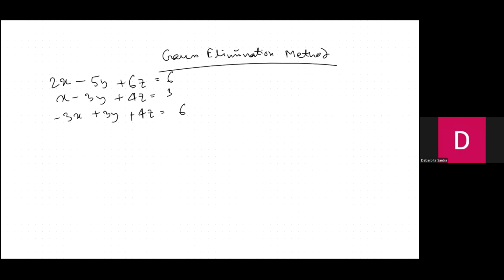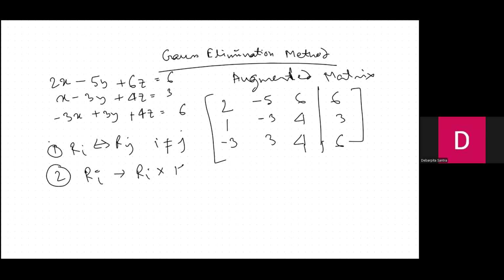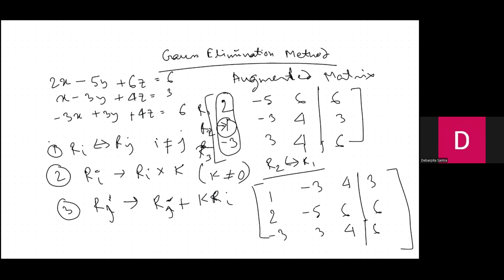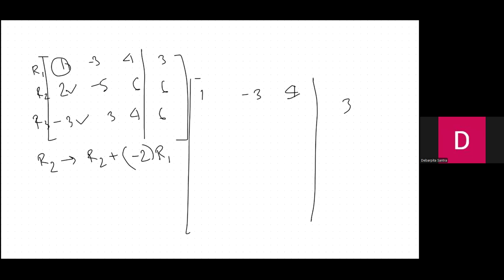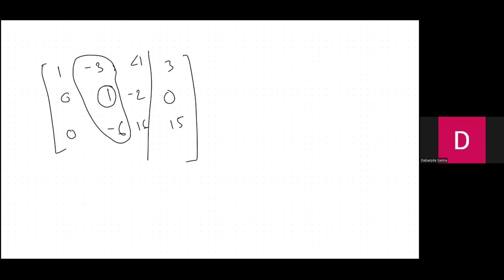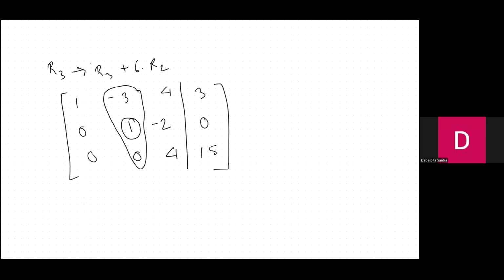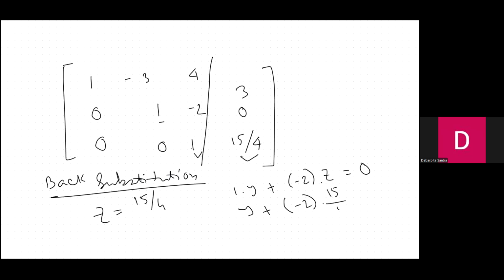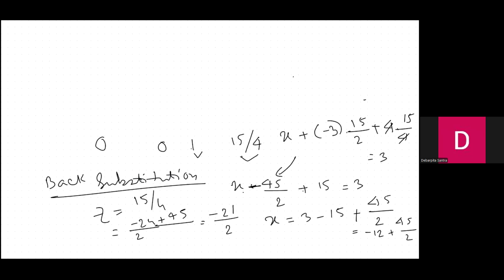Gauss Elimination Method Detailed Example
This detailed example will help the knowledge seekers learn Gauss Elimination method in an easy way.